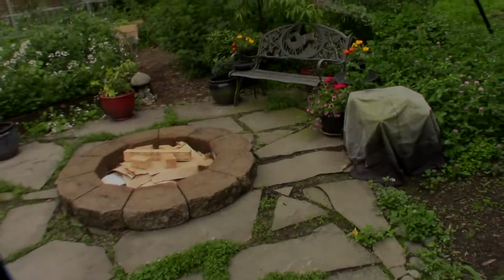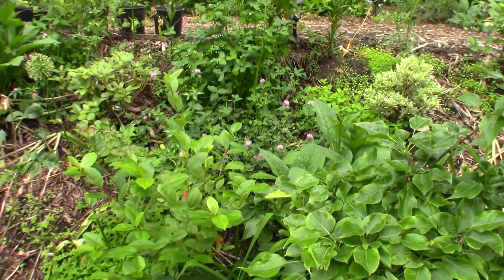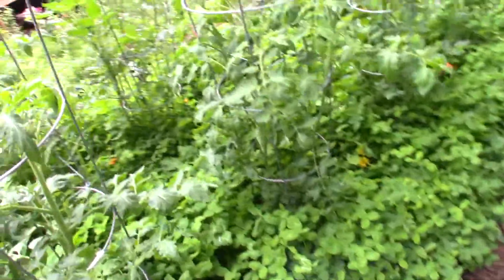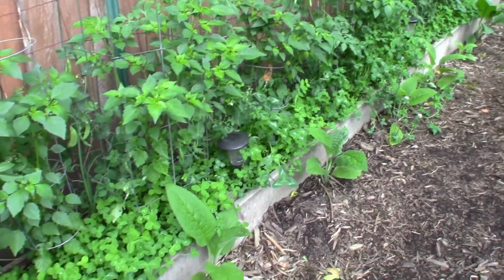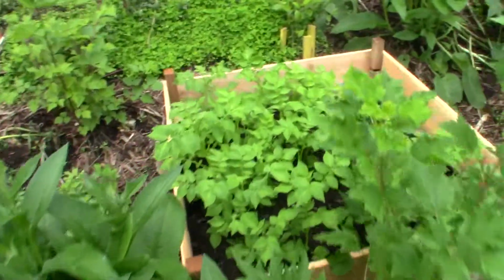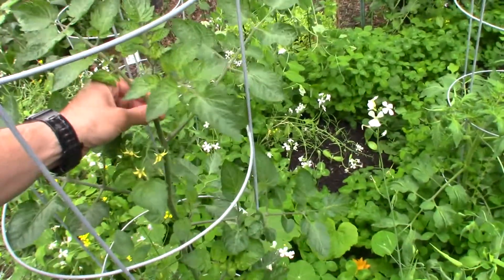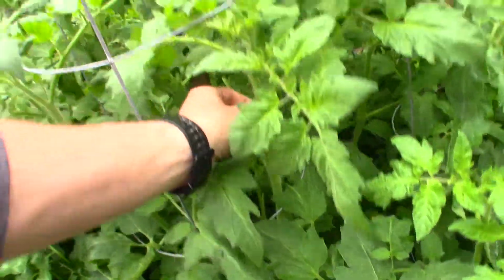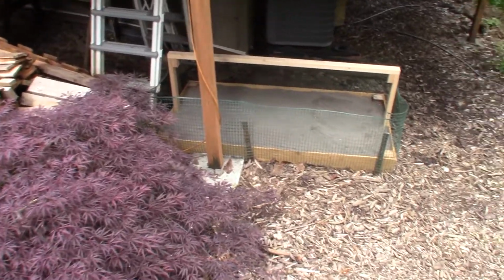Urban homestead property walk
Hi Everyone, in this video we're taking a walk around the urban homestead during this 3rd week of June 2017 (last week of Spring). Enjoy! :-)